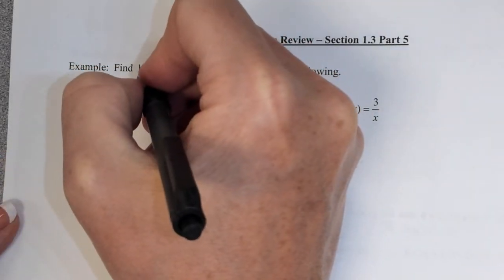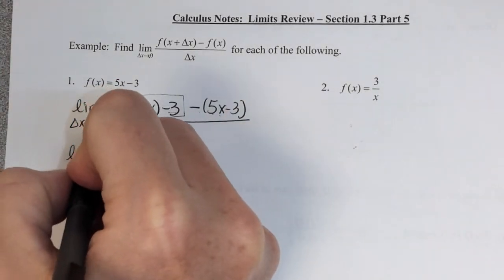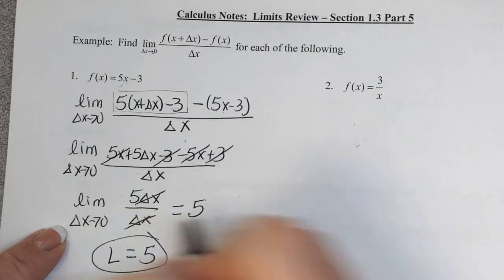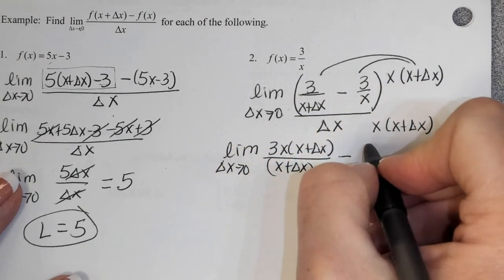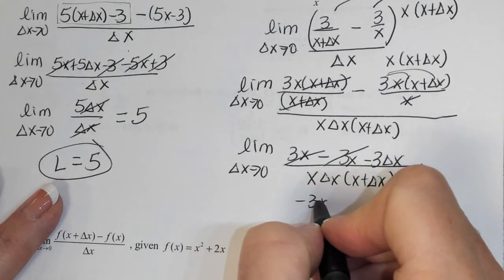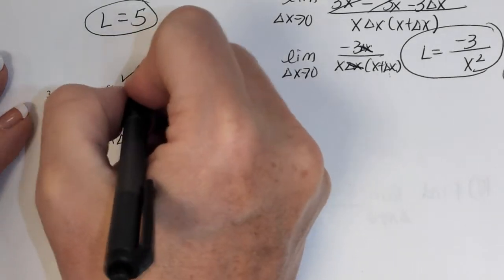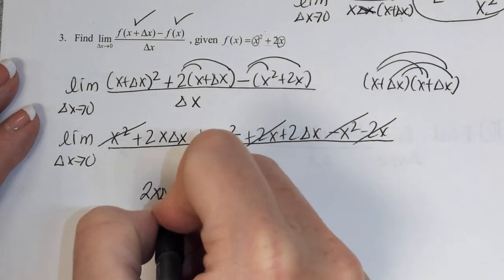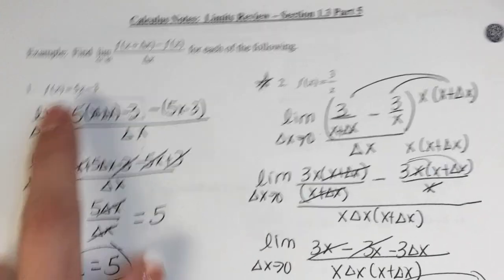Video Notes 1.35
Beginning "delta x" limits